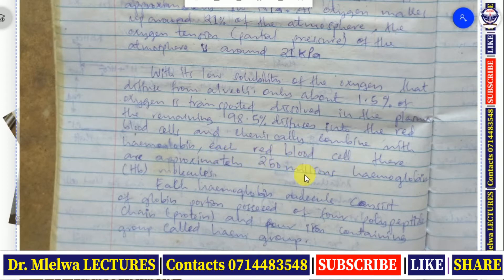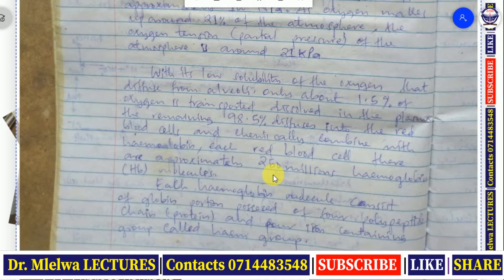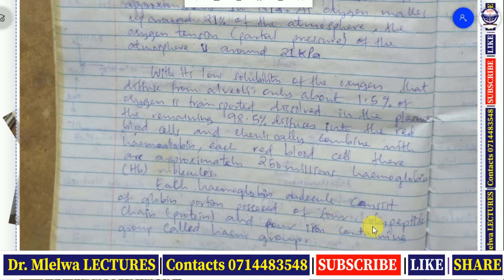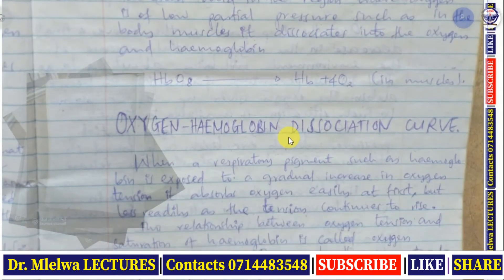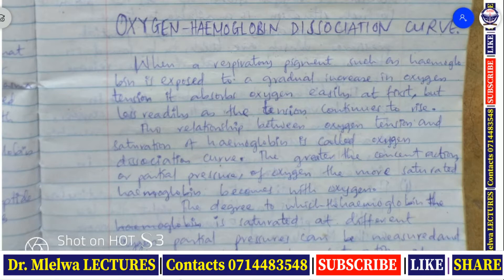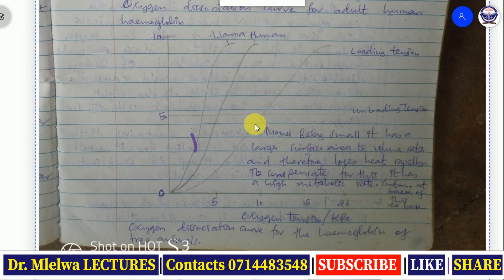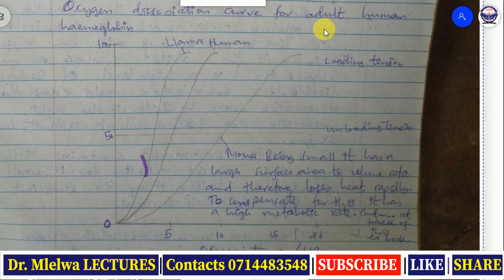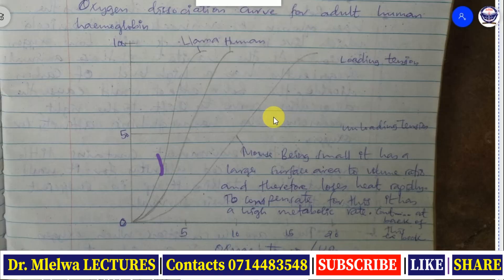Gaseous exchange and respiration 2020, session 9-Dr.Mlelwa